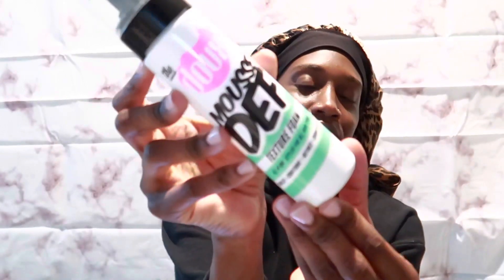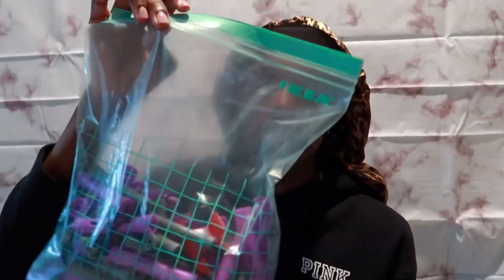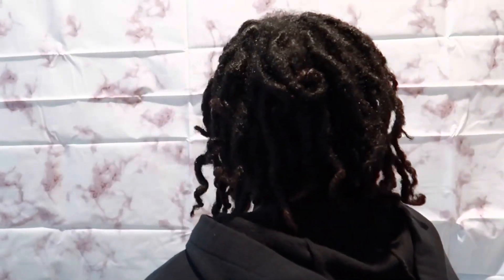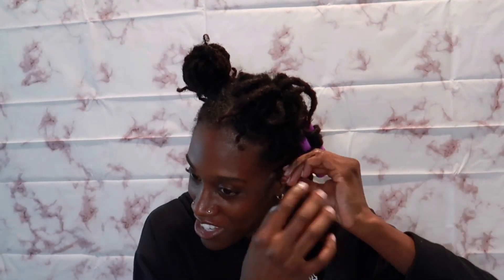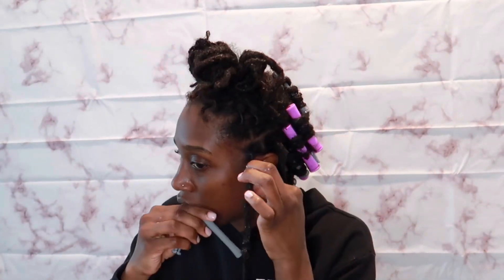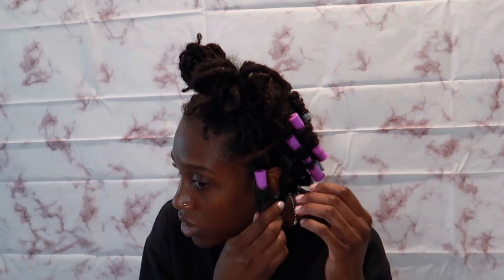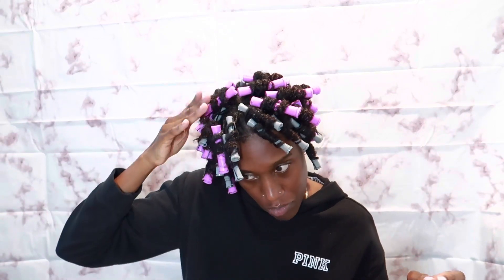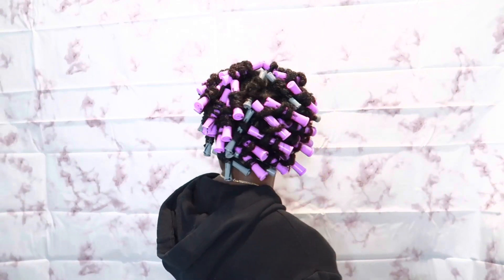Curly Locs Tutorial | Perm Rod Set on Los | Locs Styles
Hey yall! This is how i achieve my curly loc look, let me know what y’all think. If y’all have any suggestions on future loc videos please let me know. I hope yall enjoy the video!

xo Bri

Shop My Hair Essentials:

Check out this Idea List on Amazon: Hair Essentials by Brianna Forbes